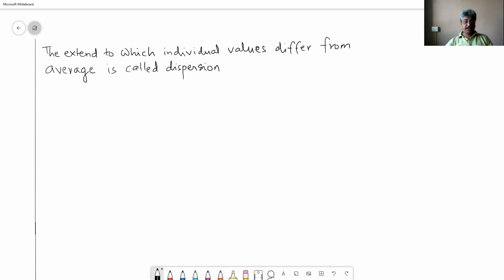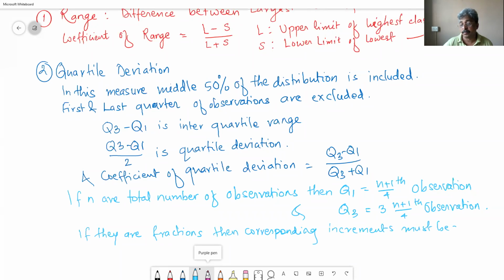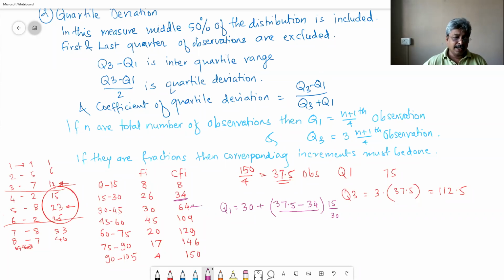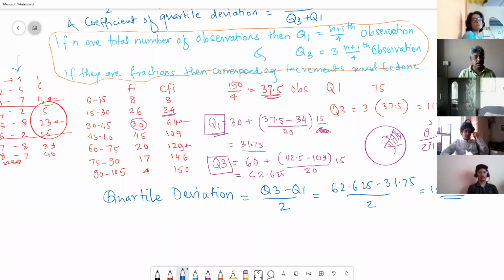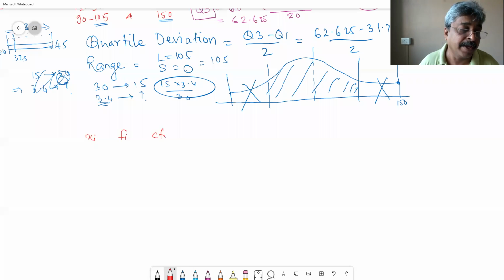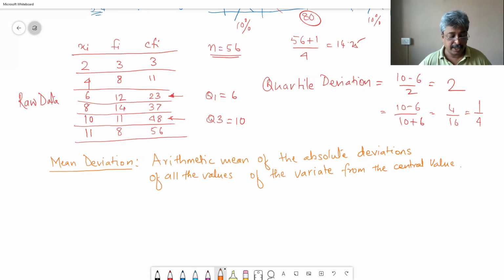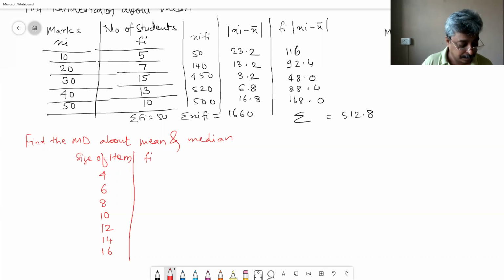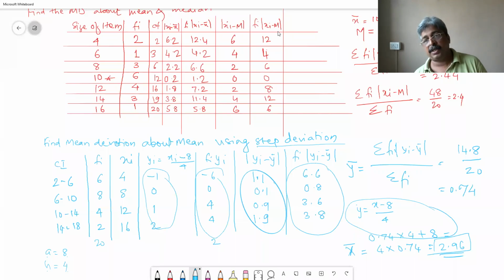Statistics Lecture 2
IStatistics Lecture 2, Subodh Pethe, M. Prakash Institute Pune For XII std IIT Aspirants